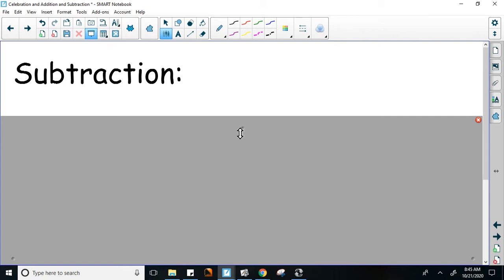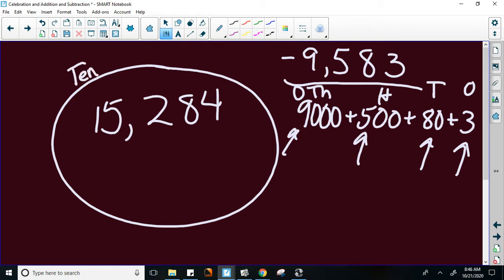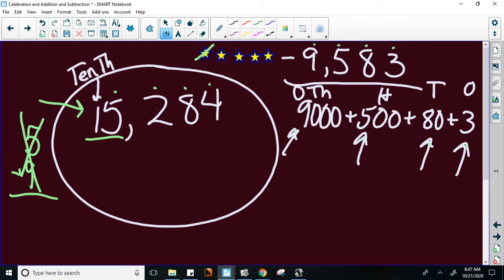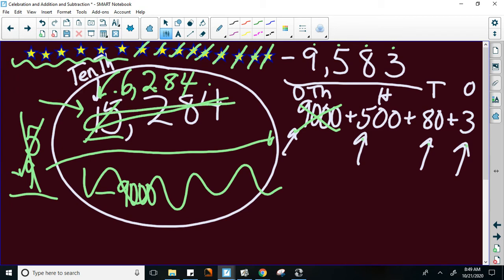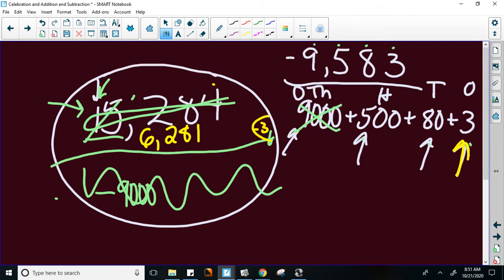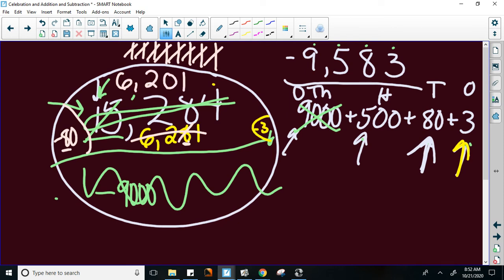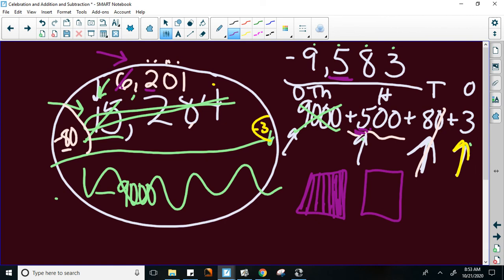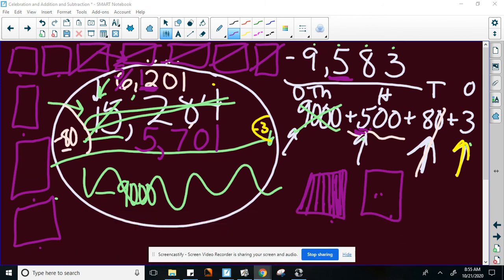Subtraction Intro - Conceptual, not procedural :)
This is to help students to see how the place values work and how the regrouping process is necessary and important.